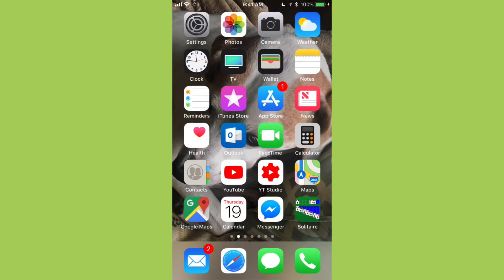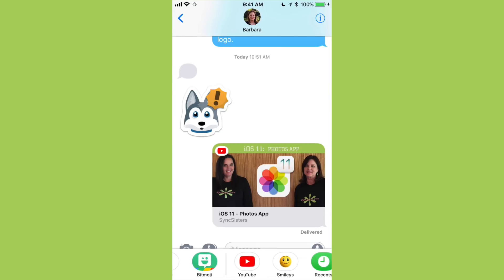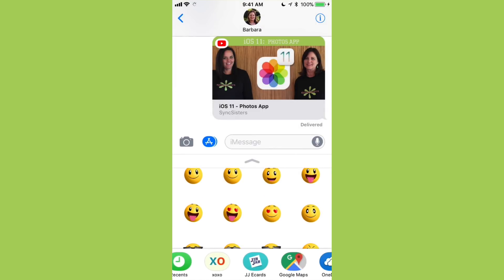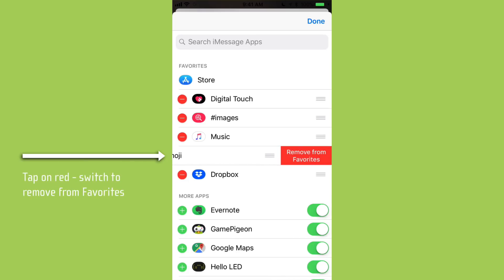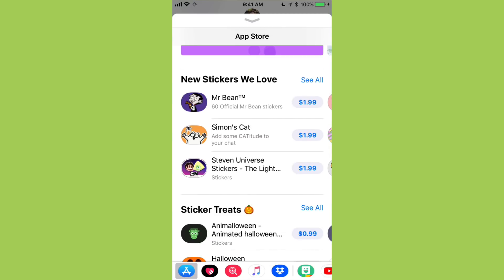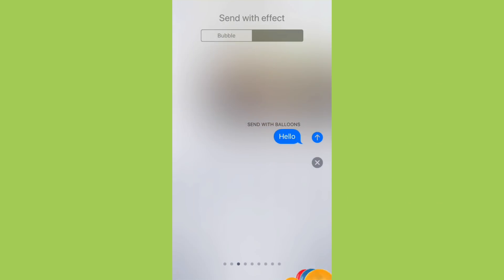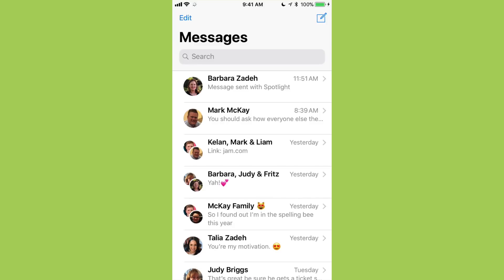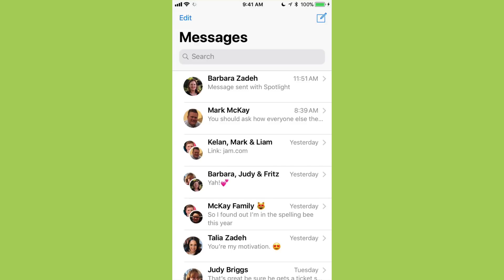iOS 11 - Messages App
Learn all about the new features in iOS 11’s Messages App in this tutorial. We’ll show you how to utilize the new App Dock, how to add/remove apps to the app dock and how to add/remove apps to the favorites area. We’ll show you how to view your apps in full screen view to see more options and all about the new format for the Messages App Store. We also cover the two new Screen Effects, Echo and Spotlight and the new easy way to turn off notifications in message threads.

The all new Messages App Dock gives you a larger view of the app icons, the ability to hide and show the dock and to add apps to a favorites section. You can also see a full screen of app options which makes it easier to choose items within the apps. Apple has refined the way you add and remove apps from the Messages App Dock.

This release of the Messages App has two fun new Screen Effects! Echo will take your message and deliver it with a full screen repeating your message and Spotlight dims the screen except for a circle spotlight on your message. Both new effects include some fun sound effects as well!

Apple made it easier to turn off notifications for individual Messages threads in iOS 11 and you can now do it right from the main Messages screen.

There are some features that were not quite ready when Apple released the iOS 11so they will be coming in a future update to iOS 11. Here is a summary of the main features not yet released: Apple Messages in iCloud will give you the option to store your messages in iCloud freeing up room on your device and allowing for better syncing of Messages between your devices. Another anticipated feature to come is ApplePay right within the Messages App! You will be able to send money to anyone you can message using your stored credit cards in ApplePay.  We will make short videos on each of these features once they come up. Look for links below when they are available.

Quick Jump Guide:
   0:39 - Messages App
   1:16 - Messages App Dock
   1:53 - Show/Hide App Dock
   2:30 - Expand App Drawer
   2:50 - More Menu
   3:25 - Add/Remove Apps from Favorites
   4:19 - Messages App Store
   4:58 - New Screen Effects
   6:09 - Muting Thread Alerts
   6:58 - New Features Coming Soon

Help us continue to bring you great, free content - we need your love! ;0

More great iOS 11 tutorials coming soon:
-Files App
-DND While Driving
-Apple Maps
-Siri
-Augmented Realty
-Airplay 2
-Apple Pay for Friends